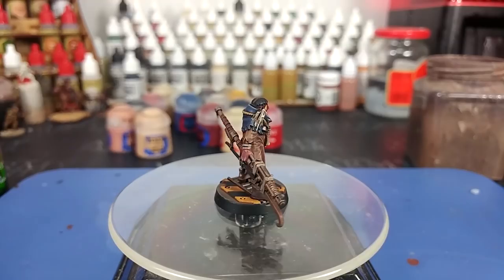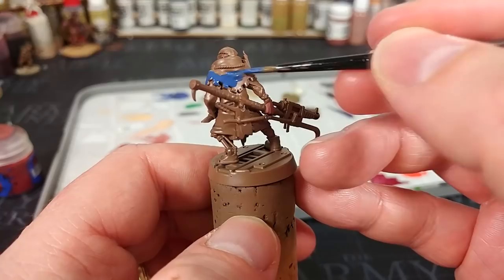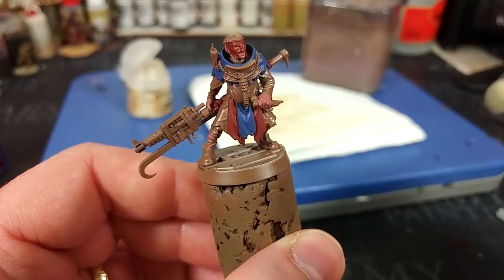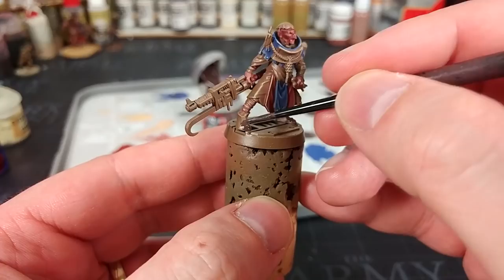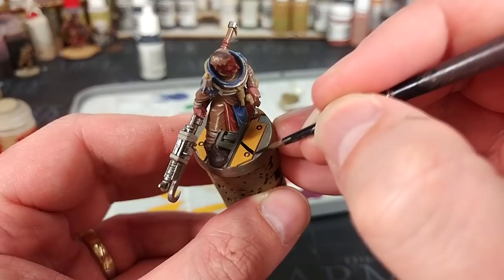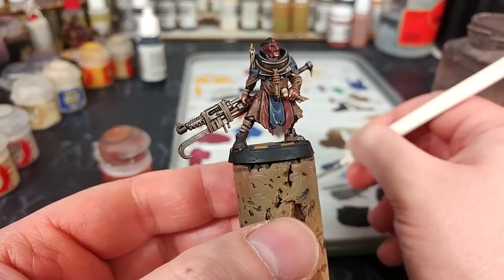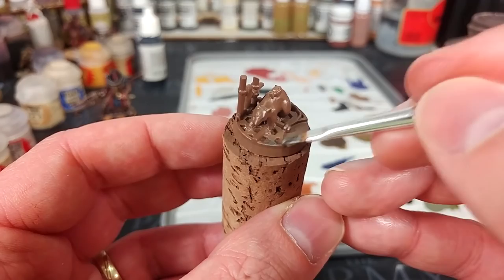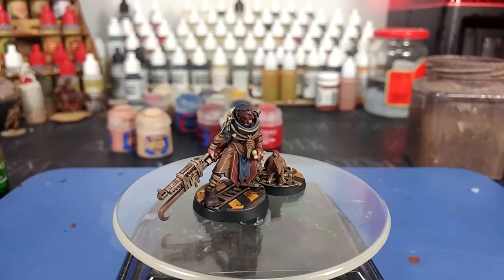Painting House Cawdor Gangers the Easy Way - How I Paint Things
House Cawdor are one of the six great houses of Necromunda's Hive Primus, and those zealous gangs pledged to them are dedicated to the Cult of Redemption. Dangerous firebrands all, they see the rest of Necromunda's inhabitants as indolent wretches to be purged by blade and flame!

Today's miniature comes courtesy of my wife's donation from her Cawdor collection, on the provision that I painted a bomb rat to go with him. Needs must!

As always, getting a painted miniature on the table doesn't mean we have to reinvent the wheel! Cawdor's dark, dirty colour scheme favours a style which accentuates that, and luckily that plays perfectly with how I like to use Agrax Earthshade. By picking when to use the drybrush of Tyrant Skull you'll find you can get quite a lot of texture on clothing and other fabric without having to highlight the miniature painstakingly with a fine tipped brush; all the better if you're looking to save time and effort!

Thanks to Producer level Patrons Alan Nuttall, Kyrie Crawford, Trainboy, Connor, and Fred, as well as all the other Patrons that made this video possible, and Exit23 Games for recording equipment that helps keep the channel ticking over! Find out more at the following links:

PAINTS USED:

PRIMER:
The Army Painter Leather Brown Spray

BASE:
Bugman's Glow
Macragge Blue
Dryad Bark
Leadbelcher
Zandri Dust
Rakarth Flesh
Averland Sunset
Abaddon Black
Morghast Bone
Mournfang Brown
Mephiston Red (Bomb Rat Only!)

LAYER:
Leather Brown (The Army Painter)
Doombull Brown
Cadian Fleshtone
Flayed One Flesh
Kislev Flesh (Bomb Rat Only!)

SHADE:
Agrax Earthshade

DRY:
Tyrant Skull